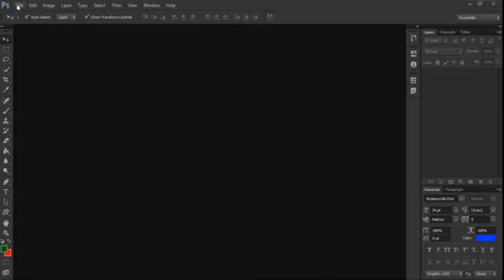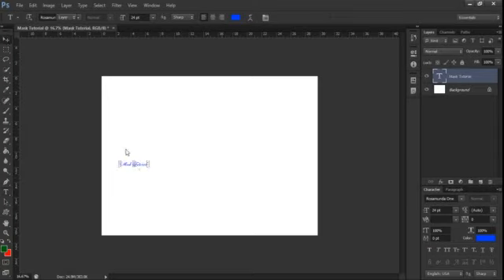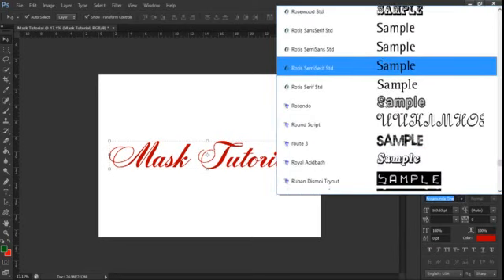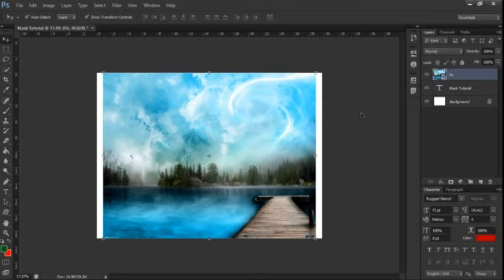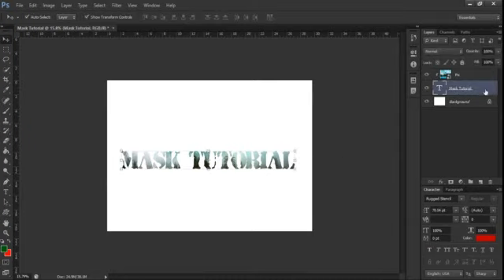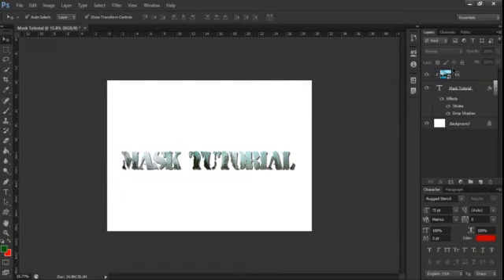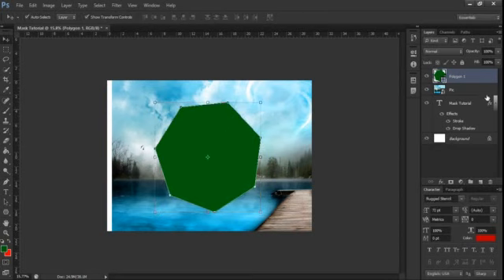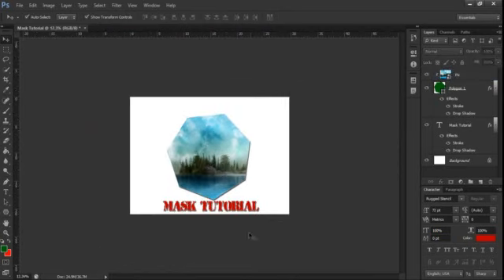Jons Photoshop Tutorials Masking a Picture into Text